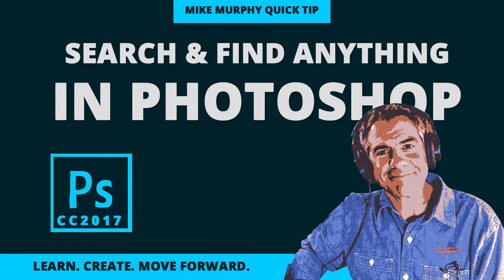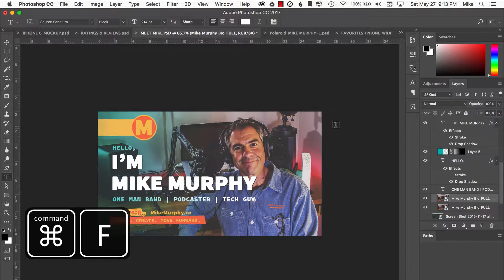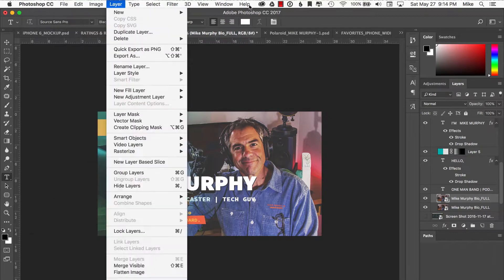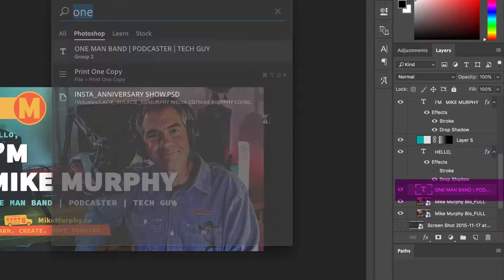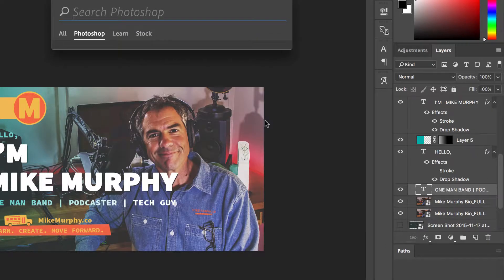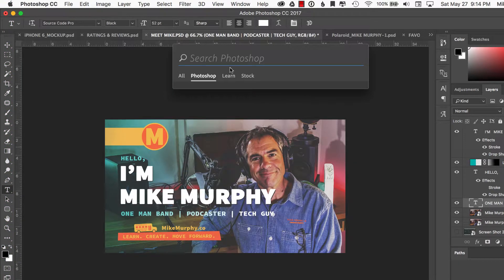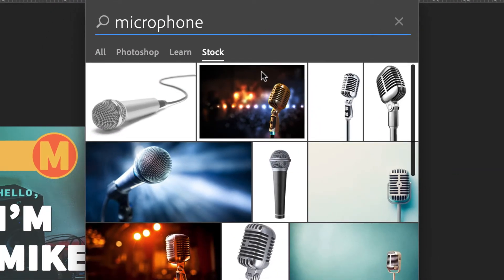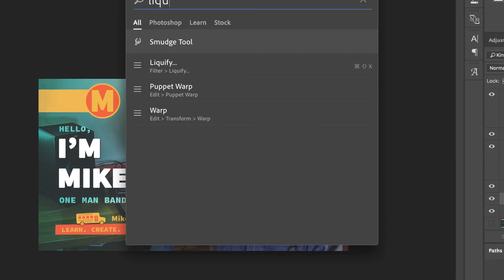Quick Tip: Search & Find Anything in Photoshop CC 2017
Search in Photoshop CC 2017 is powerful using Command + F (Mac) or Ctrl + F (Windows)

Search Menu Items, Layers, Tools, Brushes, Patterns, Tutorials, Stock Images.

Cmd + F, Hit Return, Boom!